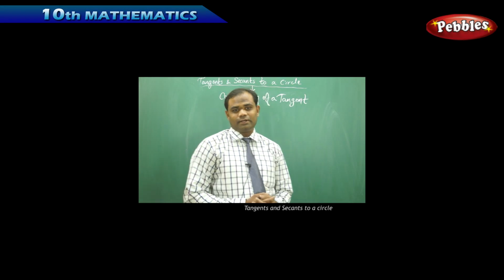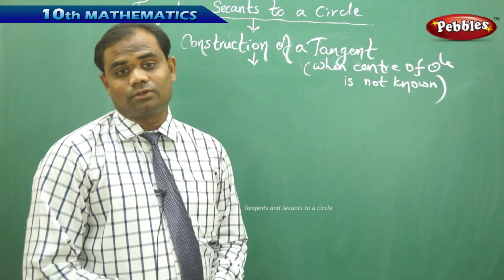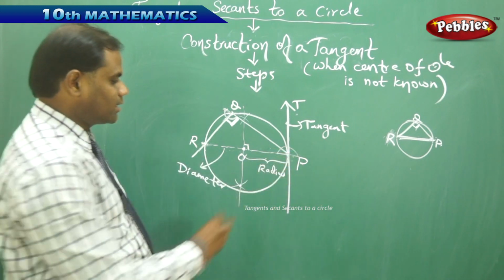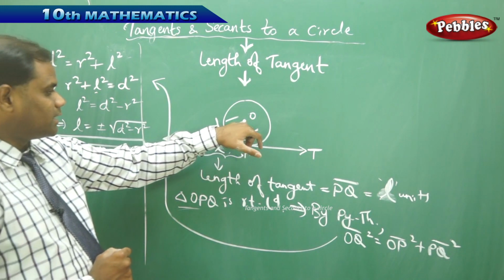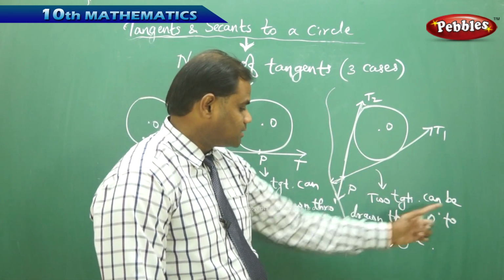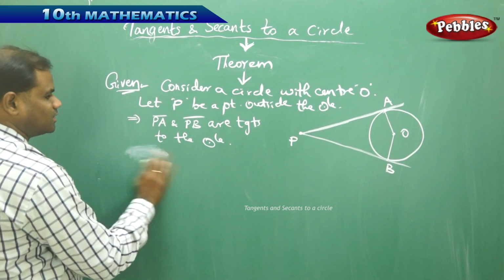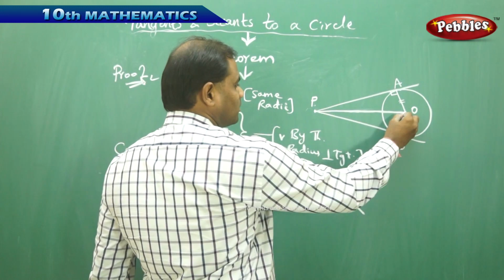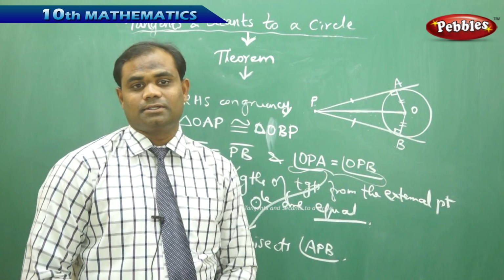Tangents and secants to a circle | CHAPTER-9 | 10 th Mathematics | AP & TS Syllabus | PART-02